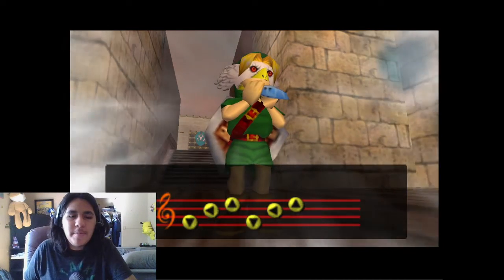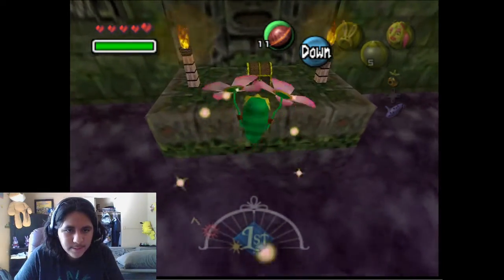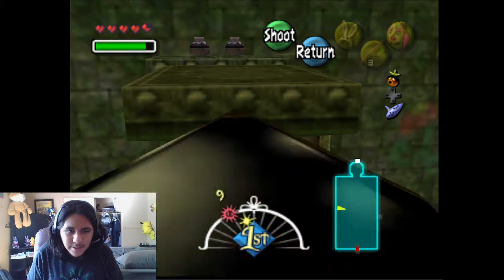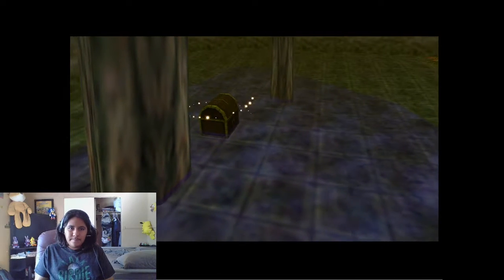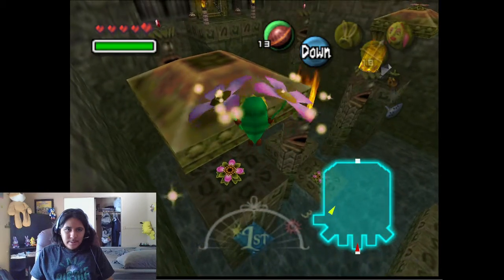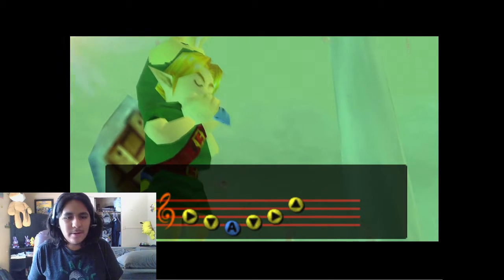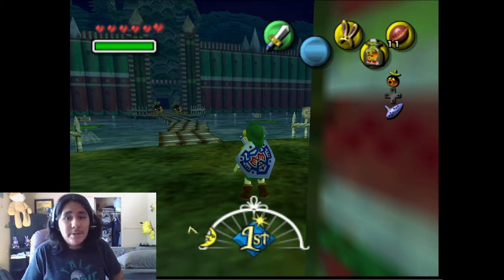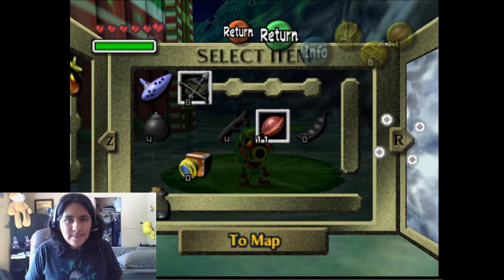The Legend of Zelda: Majora's Mask (Part 3)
We storm into the woodfall temple!